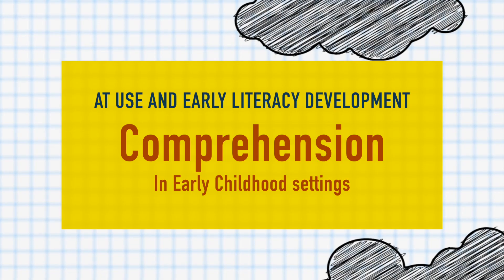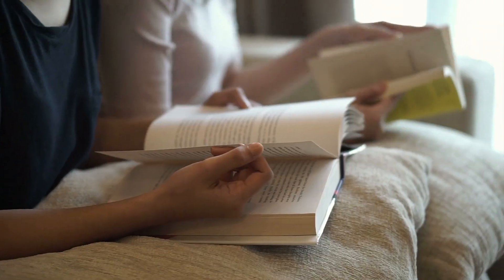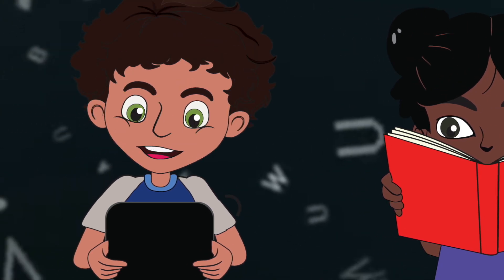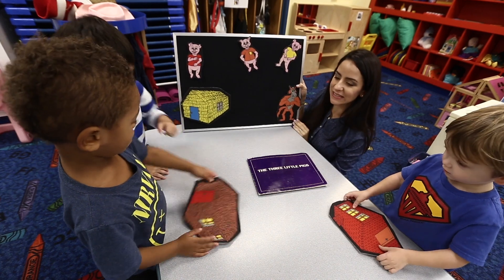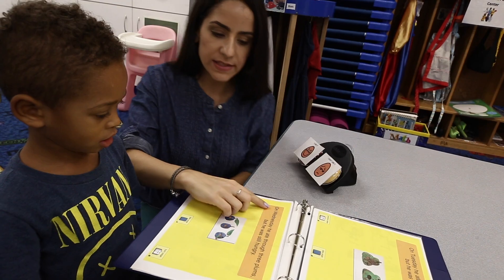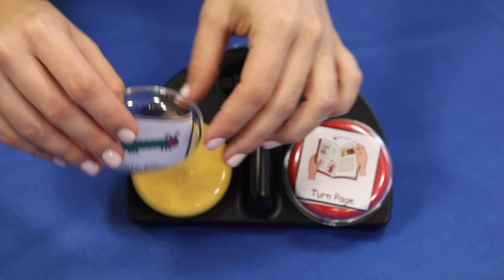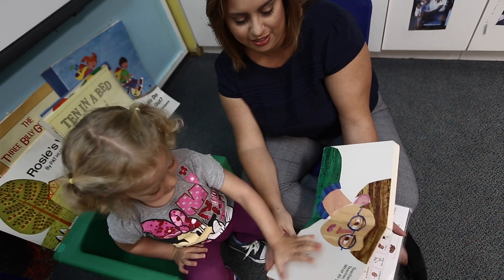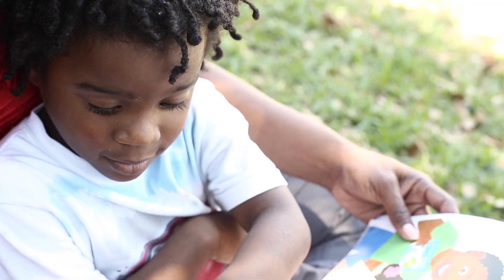How to Promote Comprehension Skills with Assistive Technology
Comprehension is one of the building blocks of reading. This is what allows us to know what the child is absorbing from a book, movie, song, or activity. There are many simple ways to incorporate assistive technology into the child’s daily routine to increase the child’s comprehension especially during story time.

For more information on promoting good shared reading habits check out Module 4

If you live in the state of Florida check out our device lending library to borrow any of the devices you see in this video, or any other StepUp AT video for up to 30 days, free of charge. If you live in another state be sure to check out your state’s device loan program

The Step Up AT to Promote Early Literacy Project (Step Up AT) is an innovative professional development resource to increase teacher and parent knowledge of evidenced based assistive technology (AT) practices to increase early literacy outcomes for preschool children with disabilities. Through interactive online modules, access to AT devices, and expert coaching, teachers and parents learn how to identify children’s needs and incorporate AT to increase their participation in early literacy activities at home and school.